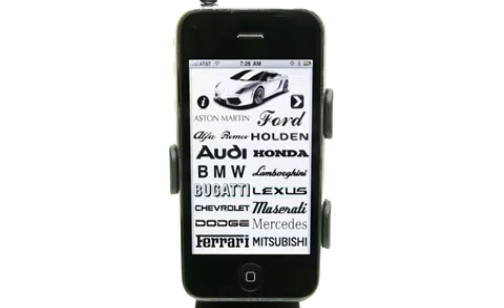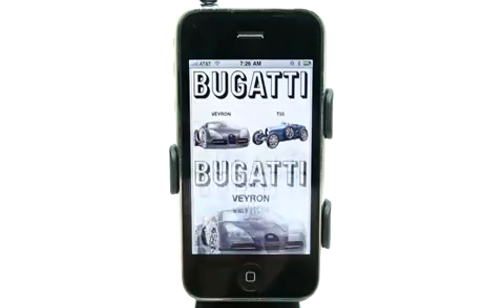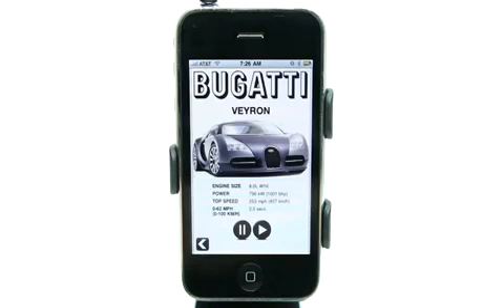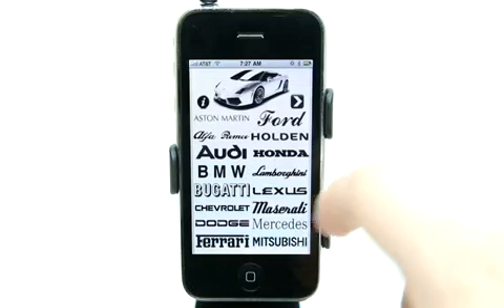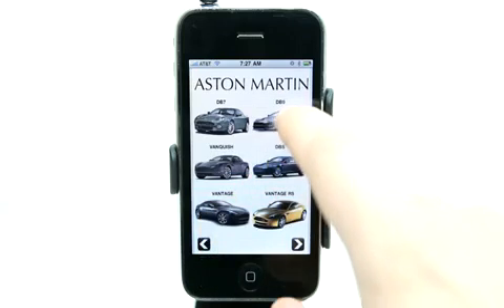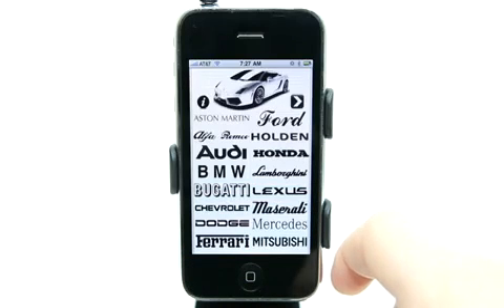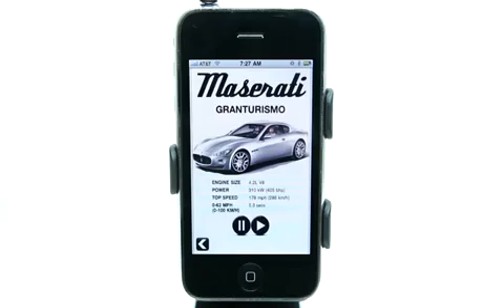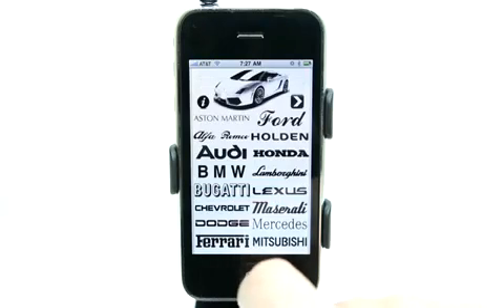Sports Car Engines iPhone App Demo2358